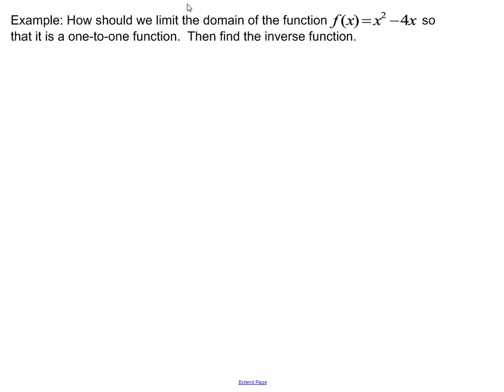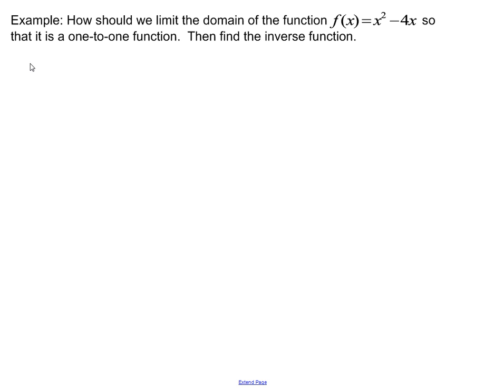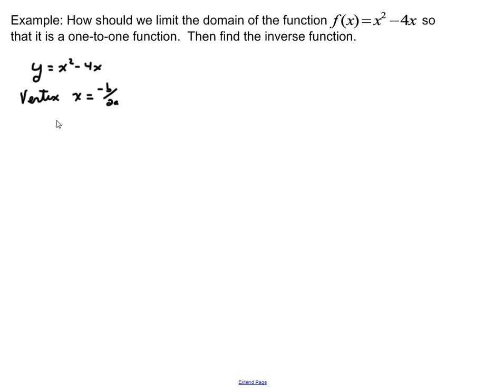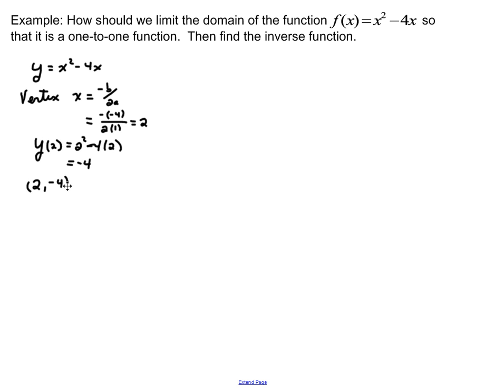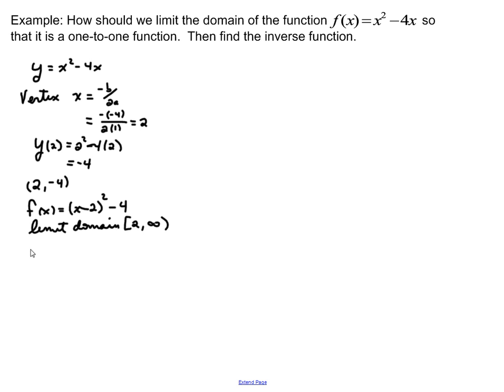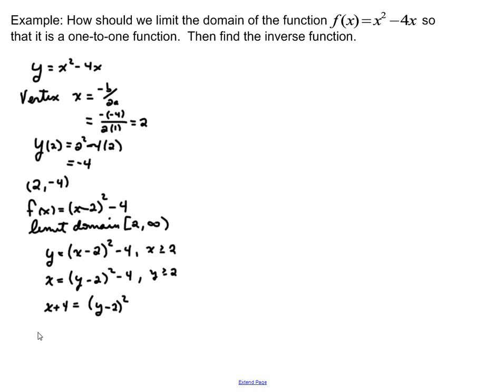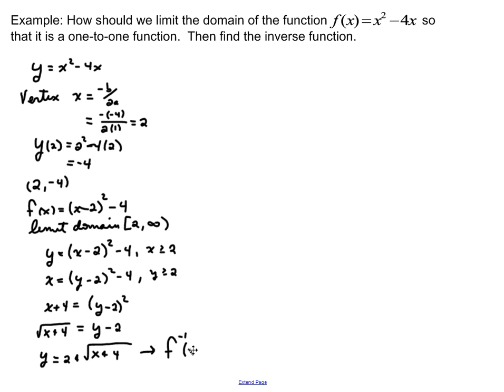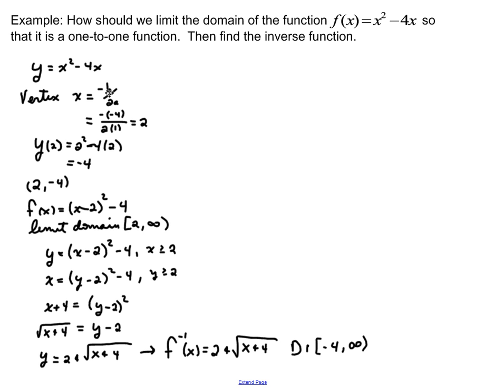Ch4s1F InverseFunctions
Chapter 4 section 1 - Inverse Functions